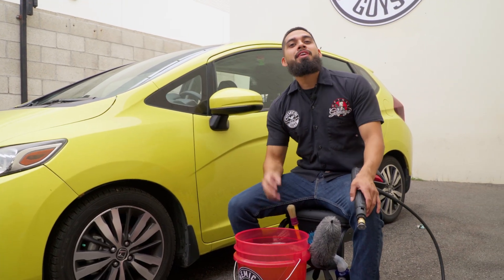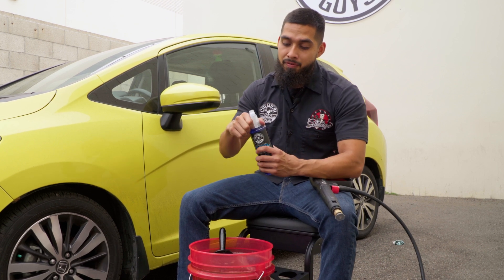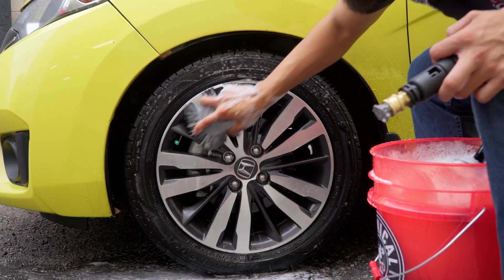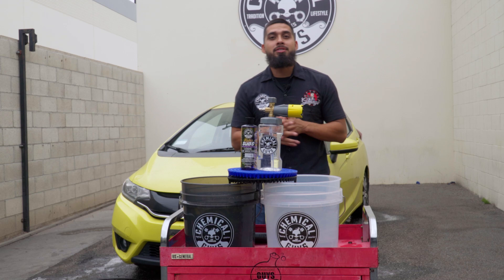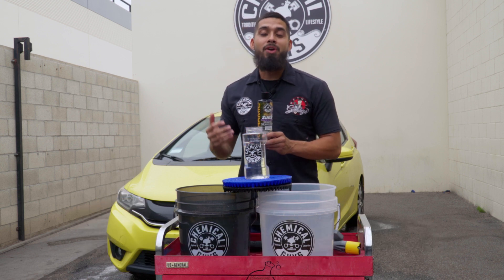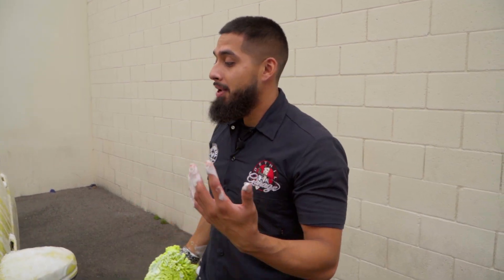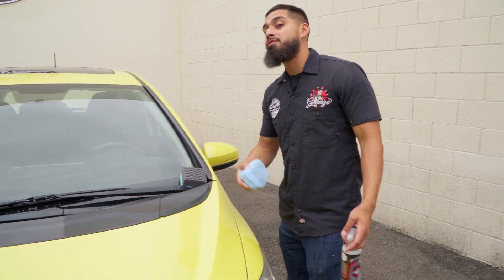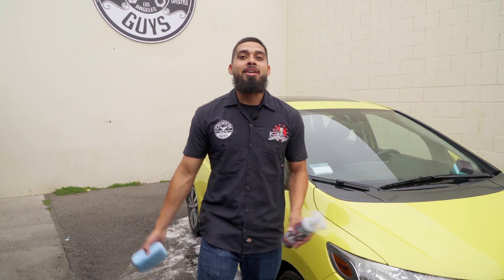Soap That Boosts Ceramic Coatings With A Simple Maintenance Wash + Keep It All Protected With G6!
HydroSuds is infused with nano SiO2 that leave behind ceramic protection and incredible gloss with every wipe of your mitt. HydroSuds offers a good level of protection alone, leaving a silica-rich film behind that helps repel water, dirt, and other pollutants, keeping your car cleaner longer. Use it on a non-coated car to add water beading properties, or on a coated car to revitalize your ceramic coating with a simple wash and dry. Power through thick grime with Signature Series Wheel Cleaner. Signature Series Wheel Cleaner is blended with natural citrus extracts for powerful cleaning of dirt, grime, and brake dust. Brake dust contains corrosive iron and carbon deposits that can destroy wheels. Signature Series helps remove this contamination before it causes permanent corrosion and damage. The natural citrus formula is safe for painted, polished, powder coated, and wrapped wheels.
Rejuvenate sun-faded trim and tires to achieve a rich, new appearance! G6 is blended with synthetic polymers and proprietary technology to create a liquid trim sealant for use inside or outside any vehicle. The water-based Hyper Coat formula nourishes dried-out and sun-faded parts to rejuvenate a deep-black new appearance with a bright wet shine. The refined sprayable formula spreads out evenly the first time, reducing the need to reapply dressing over uneven areas.

0:00 Boost and Enhance Ceramic Coatings!
1:30 Car Wash Break Down
3:00 Wheel Cleaning!
8:00 Detailing Montage!!
9:00 Proper Two Bucket Method
10:45 Walkaround & Inspection!
11:30 Foam Party for One!
12:15 Work In Linear Motions from Top to Bottom!
15:25 Protect Vinyl, Rubber and Plastic Trim!!
18:00 Like, Subscribe & Comment!!